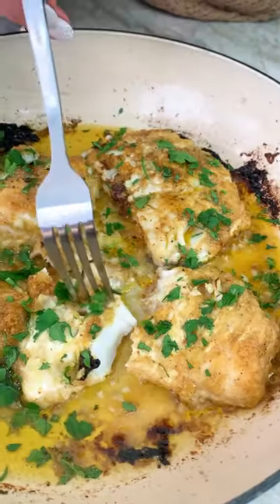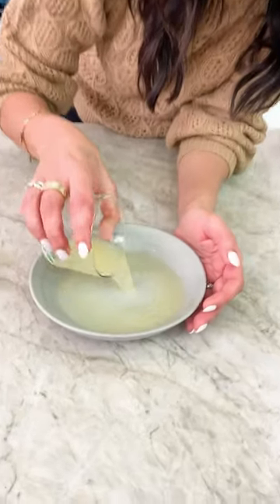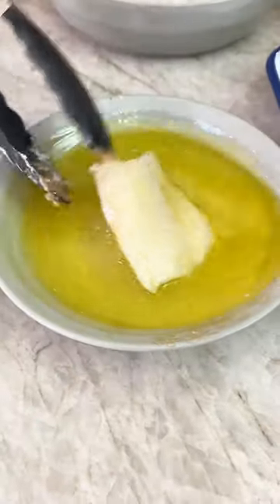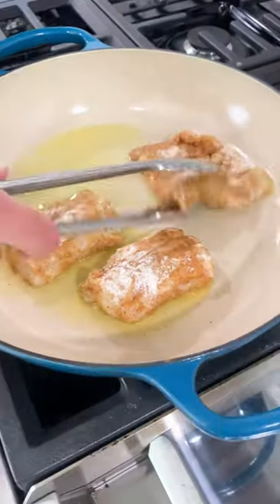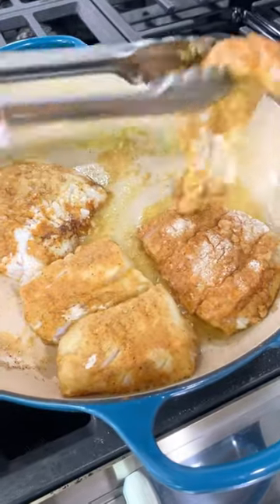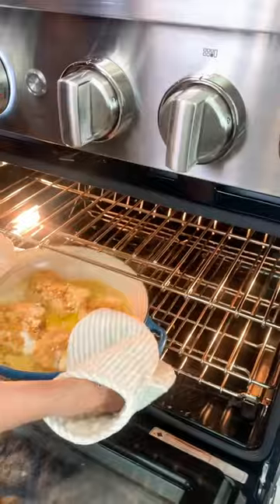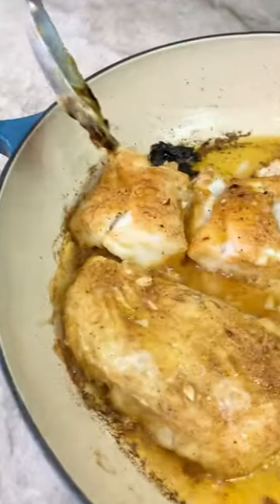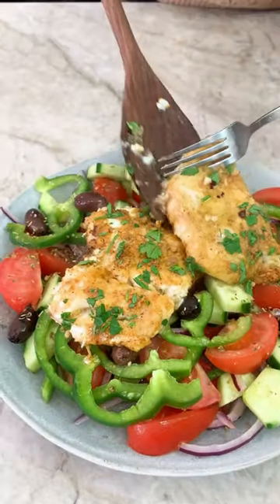Baked Cod Recipe (Ready in 15-Minutes!)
Mediterranean Diet 30-Day Challenge (Mediterranean Diet Meal Plan) Day 17: Baked Cod Recipe with lemon and garlic. This 15-minute baked cod recipe is tender, perfectly flaky cod, tossed in bold Mediterranean spices and baked with a tasty garlic and lemon sauce.

▢1.5 lb Cod fillet pieces, 4-6 pieces
▢¼ cup chopped fresh parsley leaves
Lemon Sauce
For Coating
▢¾ teaspoon sweet Spanish paprika